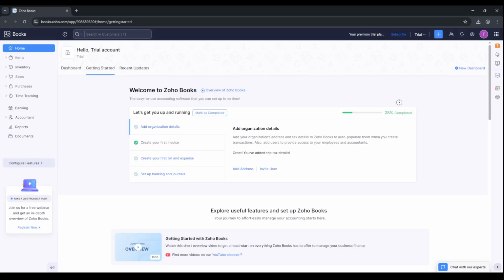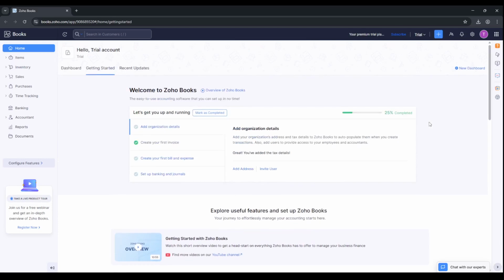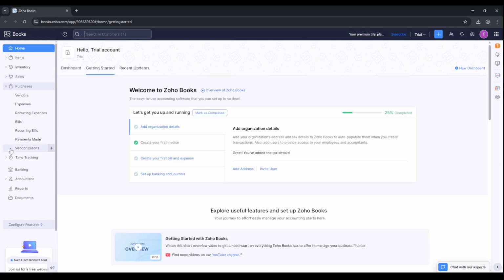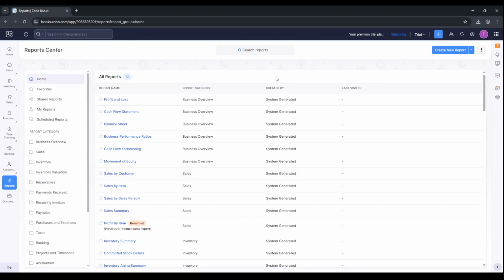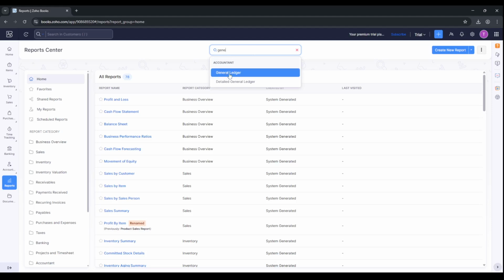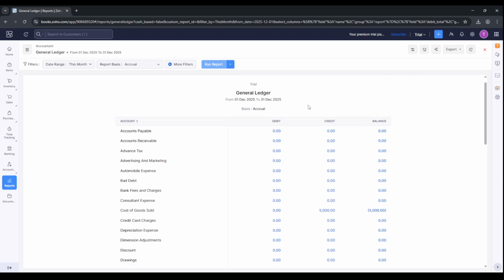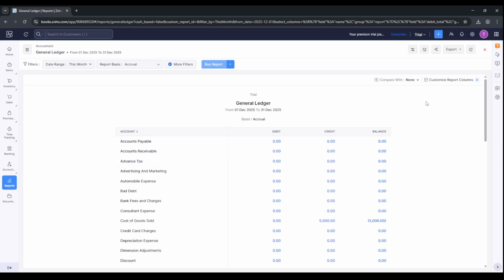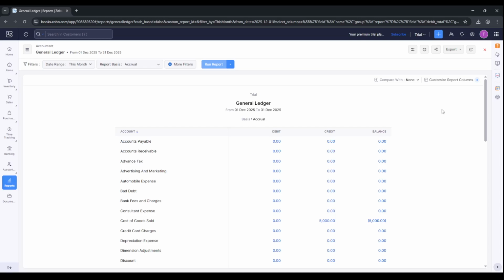How to Check Ledger in Zoho Books | 2025 Guide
Do you need to see the transaction history of a specific account in your accounting software? In this video, I show you exactly How to Check the Ledger in Zoho Books. Whether you are auditing your "Cash on Hand," reviewing a specific customer's balance, or just double-checking your expenses, accessing the General Ledger is a fundamental skill for keeping your books accurate.

I will walk you through the Reports center to find the detailed ledger view and show you how to filter it by date range and account type.

📌 In this video, you will learn:
How to navigate to the "Reports" center in Zoho Books.
Locating the General Ledger report (or "Account Transactions").
How to filter by specific accounts (e.g., Bank, Sales, Expenses).
Drilling down into individual transaction details.
Exporting your ledger to PDF or Excel for external sharing.